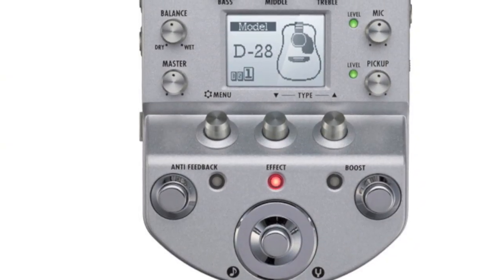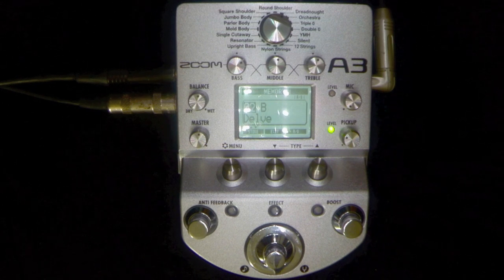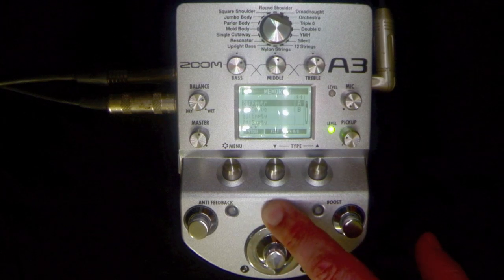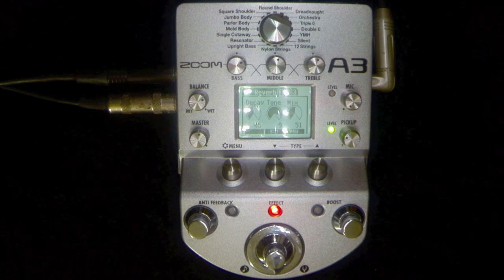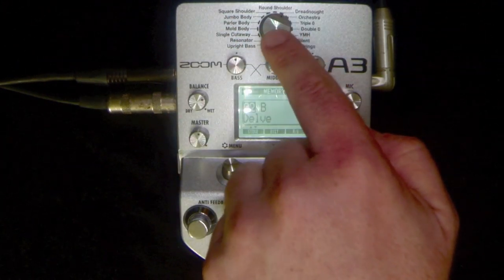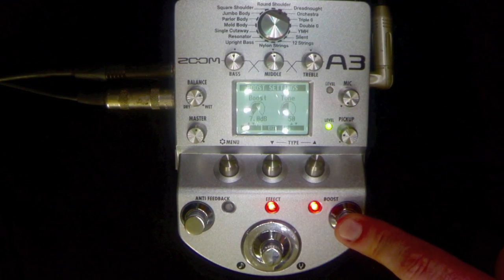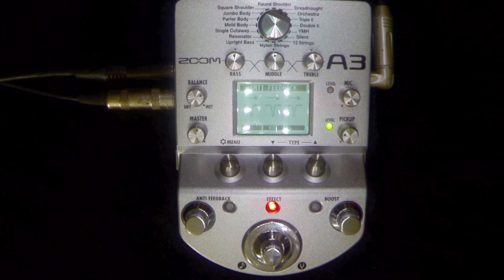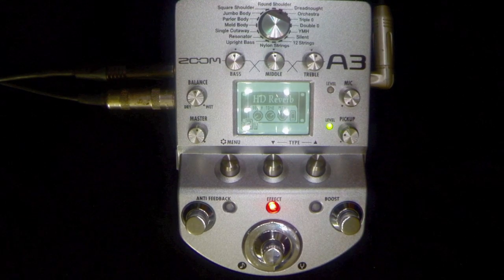Zoom A3 Acoustic Centre TV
Zoom Products